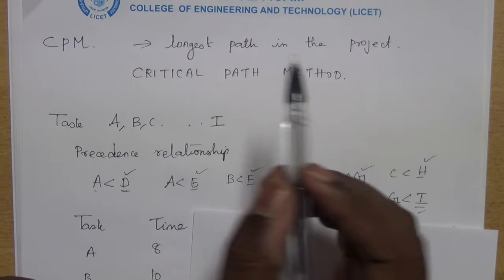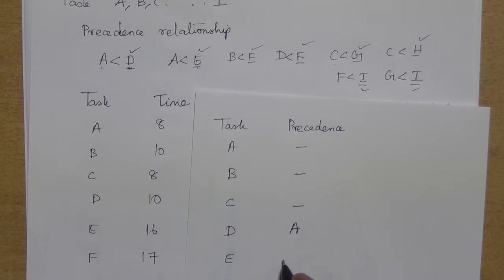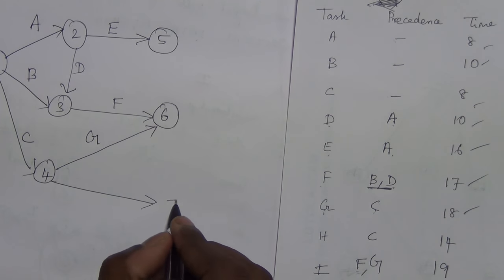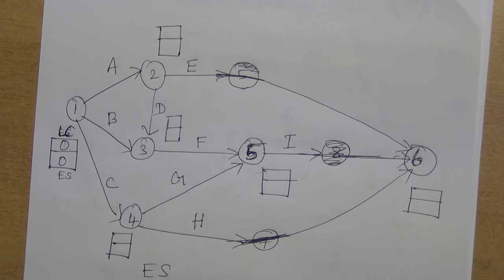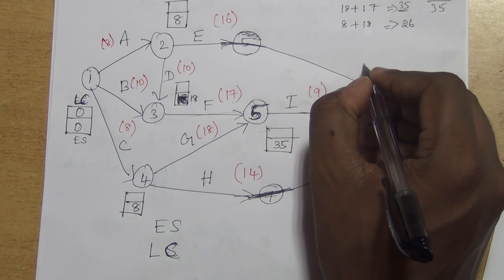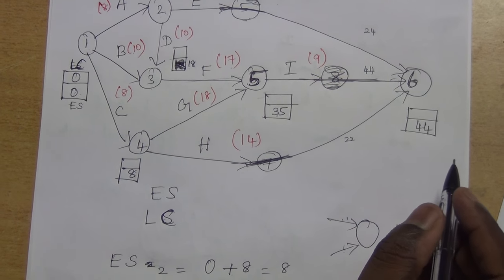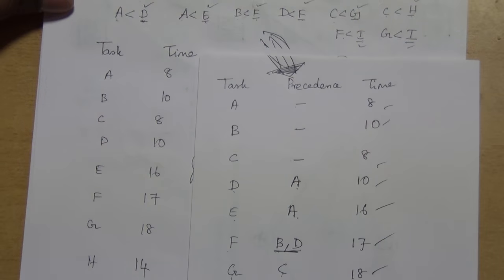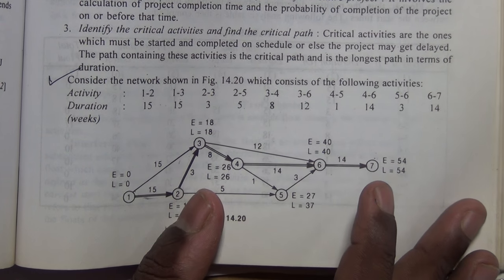CPM - Critical Path Method